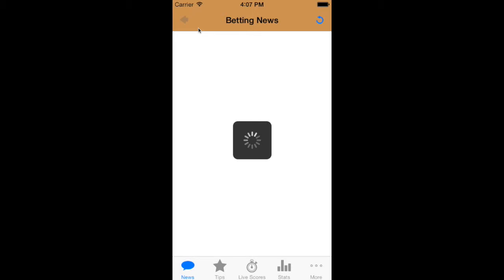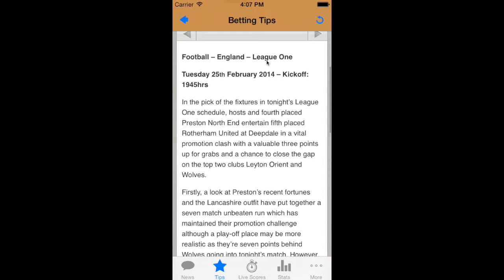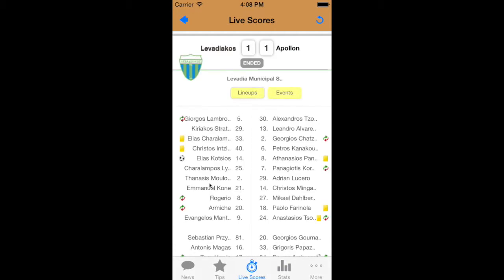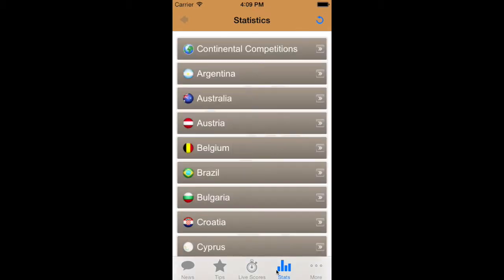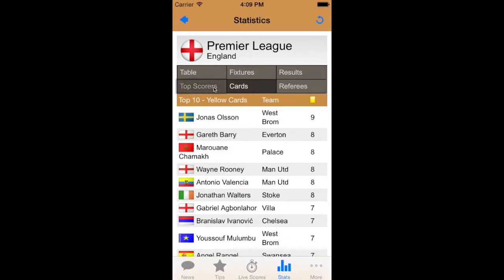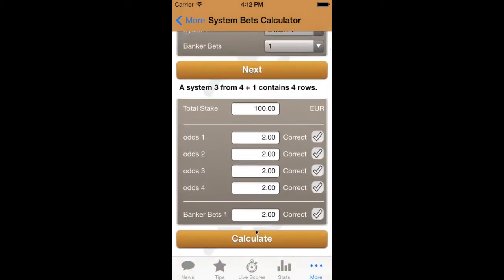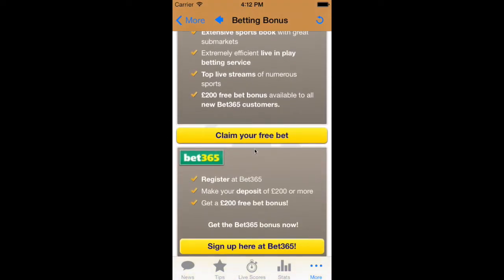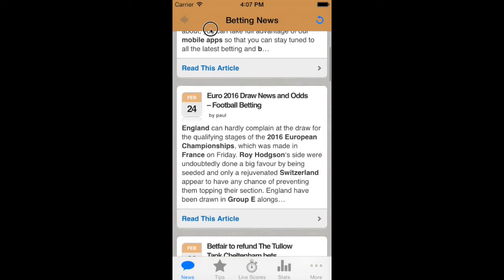Online Betting App for iPhone and iPad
Get the great free Online Betting app for your iphone or ipad today!

The Online Betting App for your iPhone and iPad devices will keep you up to date with the latest, most informative and potentially most valuable betting news around. The app offers several tools to help you make the most of your online betting, without having to be chained to your computer.

The Online Betting App is completely free and you are just a quick click away from having the app at your fingertips on the go. from your device to get your download today.

What is on offer inside the free Online Betting App?

For those familiar with the Online-Betting.me.uk website, the quality features from there will be aavialbale and again, all of the content within the app is competely free. So if you are looking for the latest betting tips, then you get access to them right on the app in the Tips section.

The dynamic world of live sport is also covered with our app, keeping you up to date with the latest soccer scores from across the globe. But not only can you see the latest updates of goals flying into the back of the net, you can also check the line ups and any cards shown by the referee.

The latest league standings are also available inside the app, and if you want to know how the scores are affecting your bets, then slide through to our bet calculator, where you can check out your system bets.

All of the content is provided by our experienced and knowledge contributors, which means that you can get immediate access to all of the latest, valuable betting information with our free app!